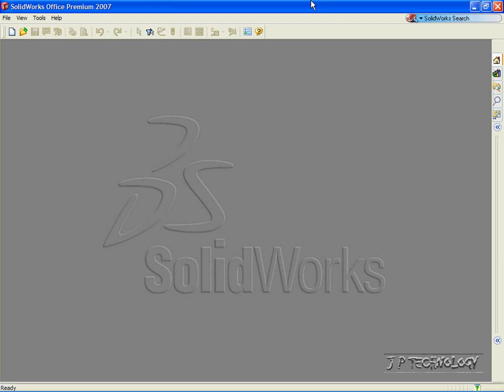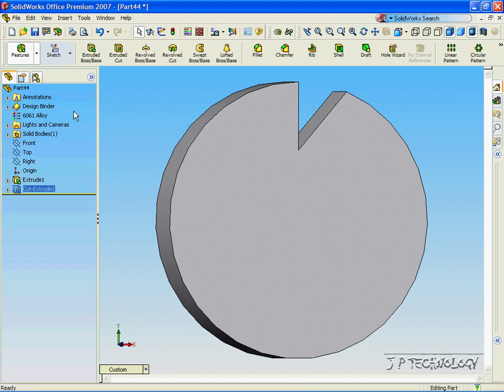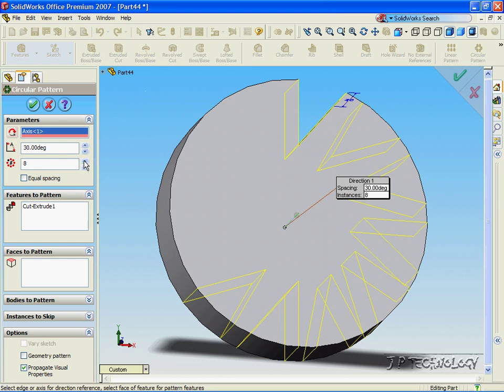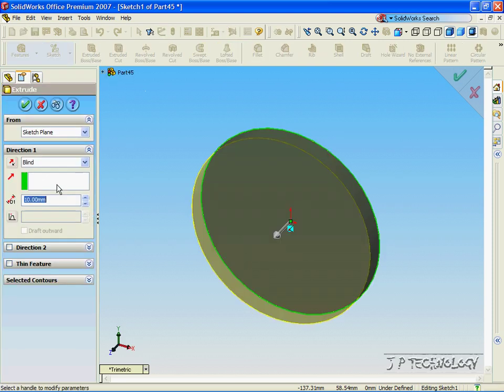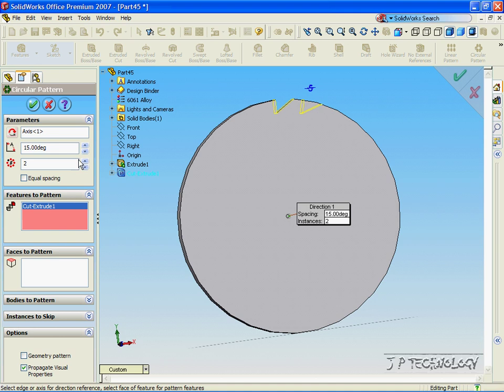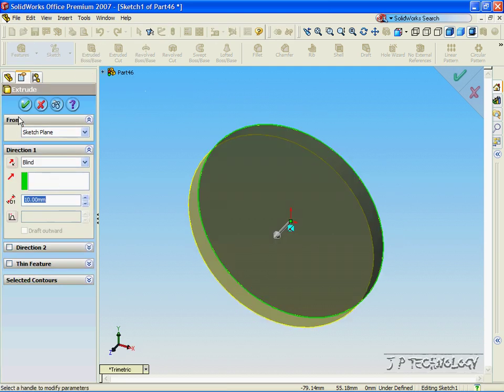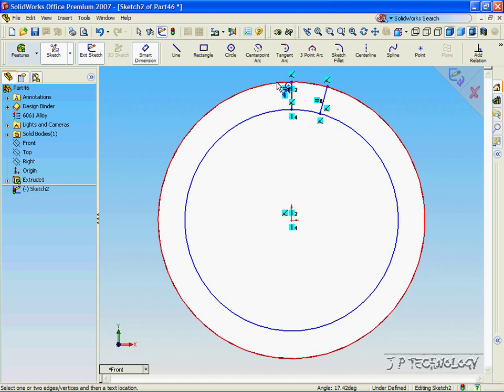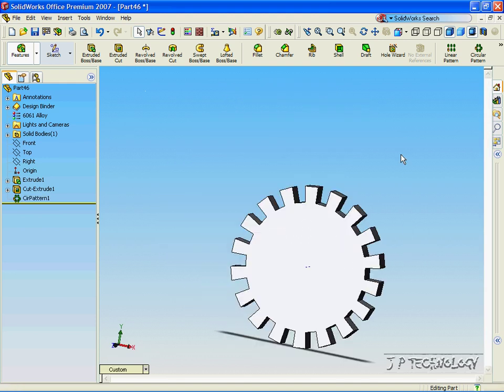[Solidwork stuff] Solidwork tutorials - 26-Circular Pattern-JP2